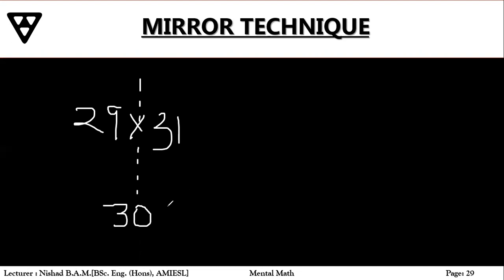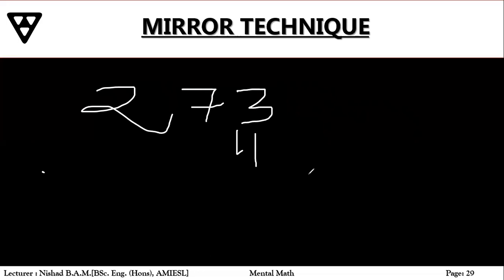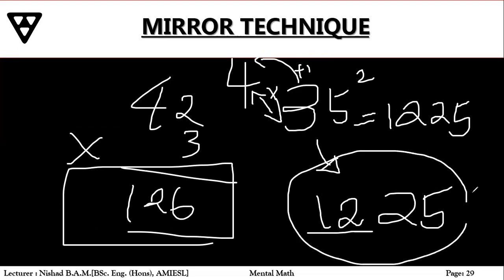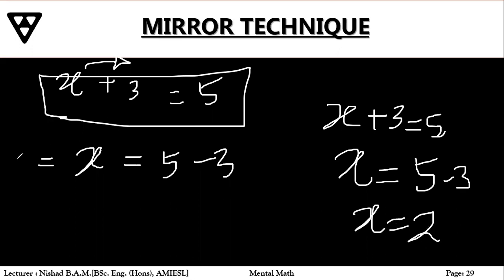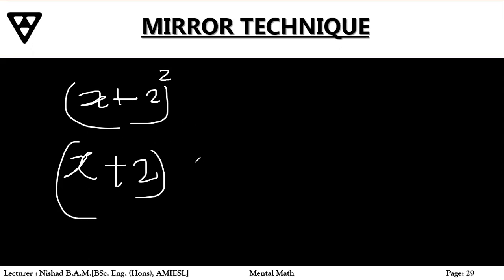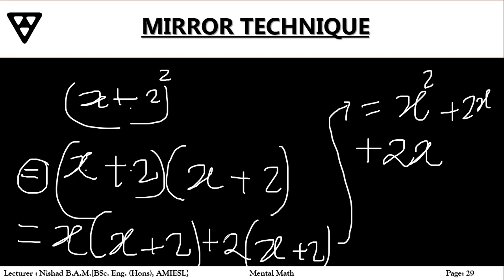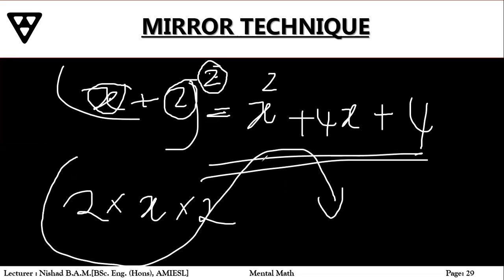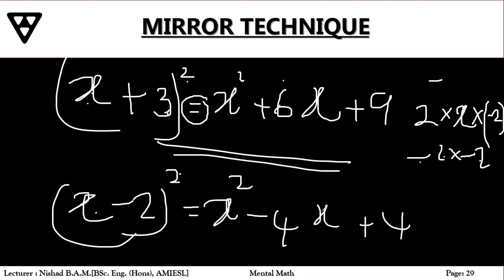Journey to Brilliance: Mental Math Tricks - Part 8